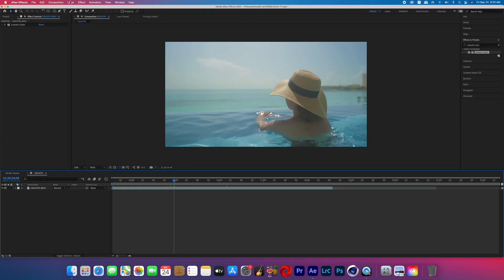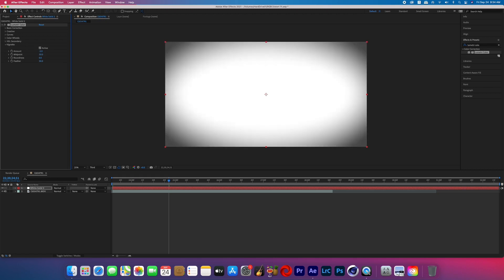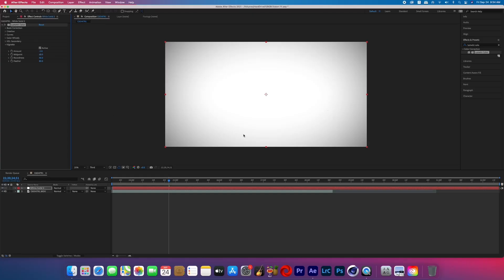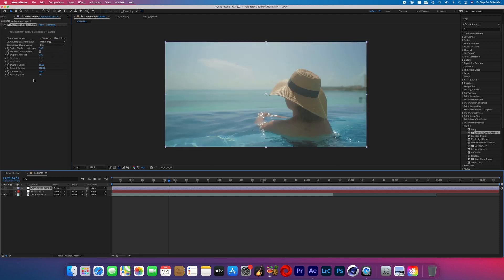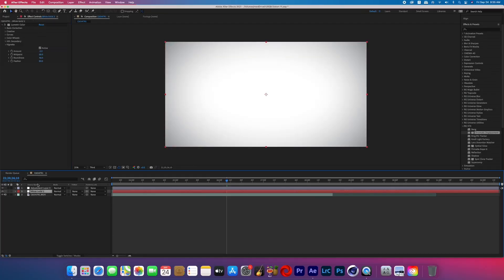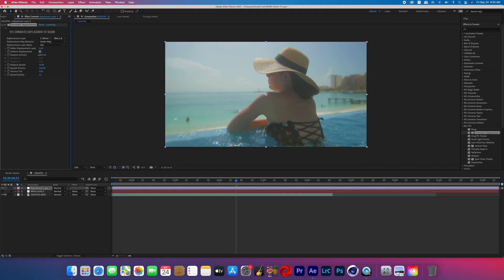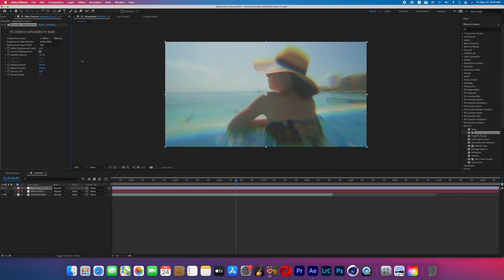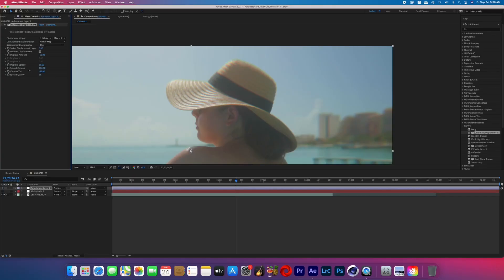Cyberpunk RGB Distortion | Adobe After Effects Tutorial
In this Adobe After Effects tutorial, I teach you how to make a customizable cyberpunk rgb distortion like the one seen in Run The Jewels "No Save Point' music video directed by Mike Diva. This tutorial uses Red Giant's Chromatic Displacement plug in.

Keywords (ignore): Cyberpunk effect cyberpunk rgb distortion effect no save point run the jewels mike diva music video effect edit like cyberpunk 2077 vfx tutorial after effects tutorial edit tutorial bigvicmedia big vic media Victor Hughes cinecom max Novak corridor crew learn after effects c4d cinema 4d learn vfx futuristic vfx futuristic effects red giant chromatic displacement tutorial